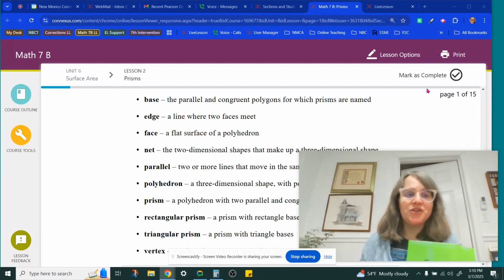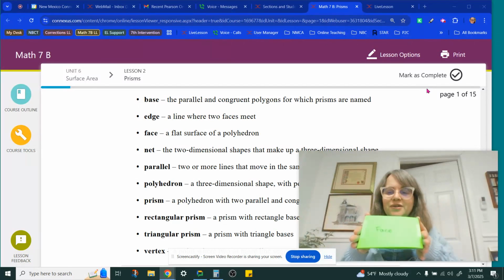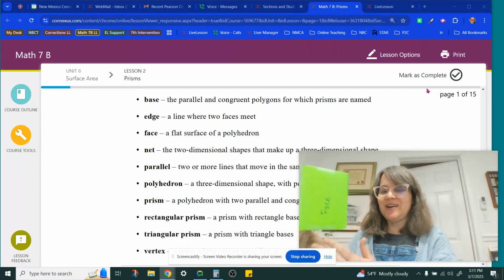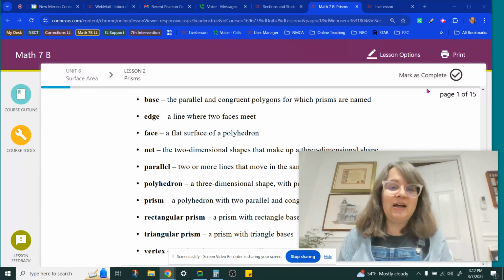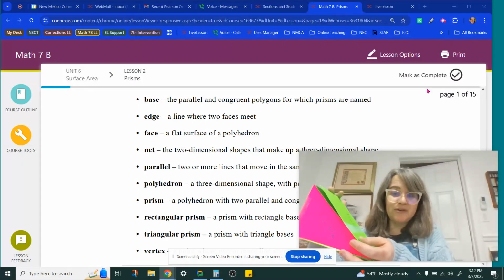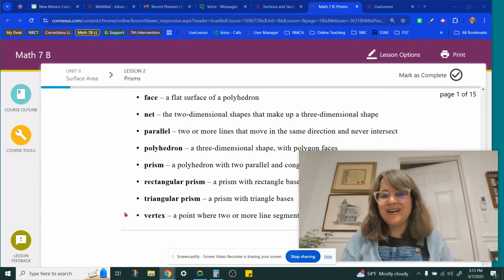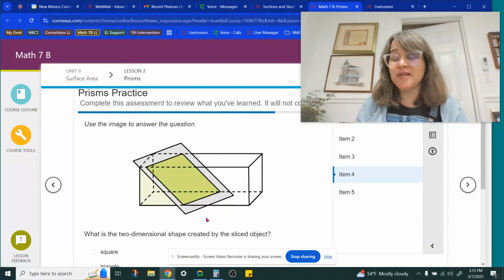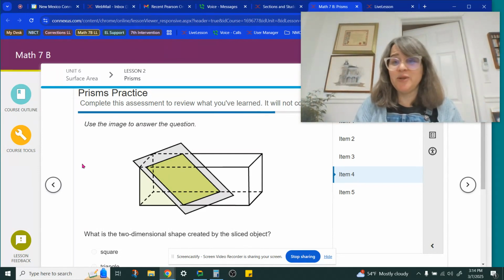Math 7B U6L2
Showing the vocabulary in 3-D for polyhedra. Face, edge, vertex, and parallel bases shown.